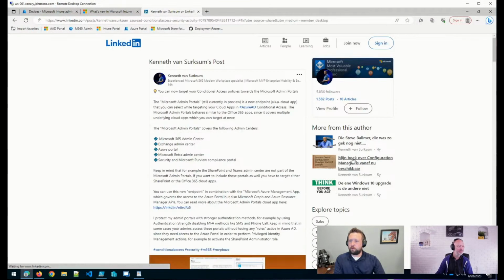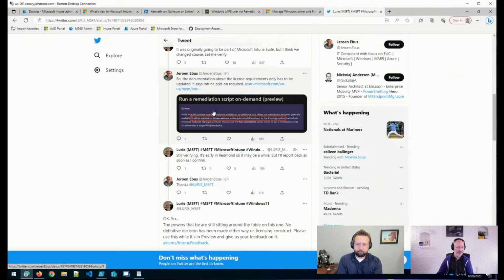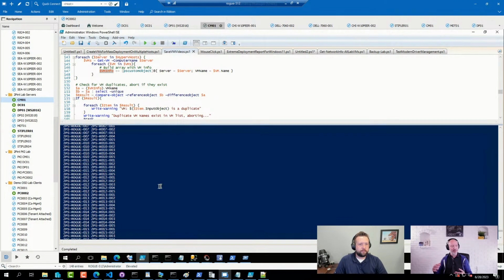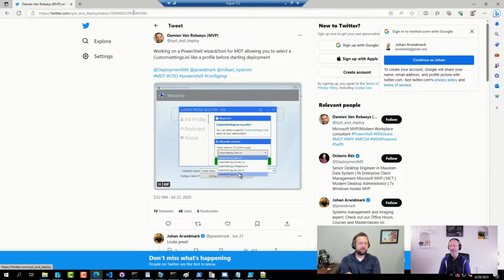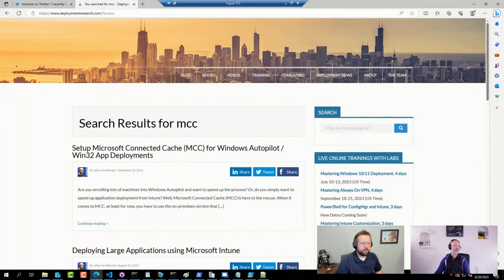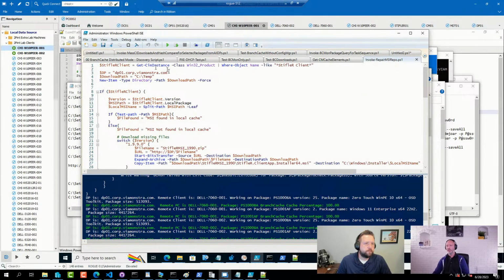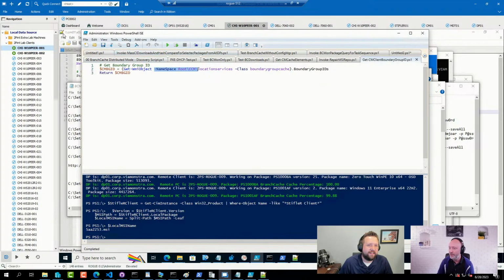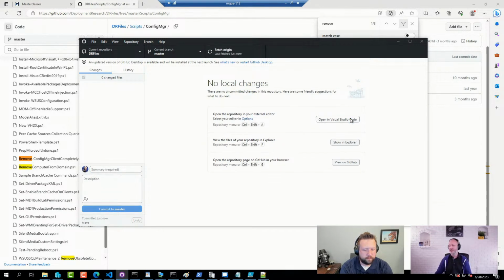6/28/23 ViaMonstra Academy OFFICE HOURS | Updates and Q&A for anything about ConfigMgr, MDT, Intune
🔗Target Conditional Access policies towards Microsoft Admin Portals

🔗What's new in Intune?

🔗Manage Windows driver and firmware updates with Microsoft Intune

🔗Feedback link for Intune On-demand Remediations potentially being an add-on licensing

🔗Mini Course - Upgrading to Windows 11 - Notes from the Field